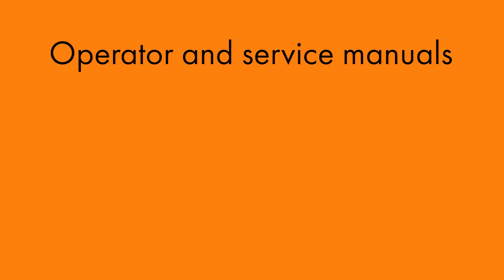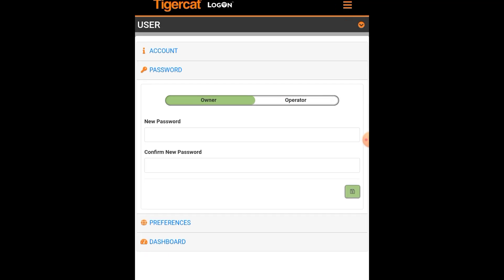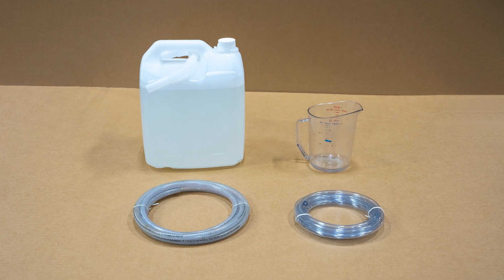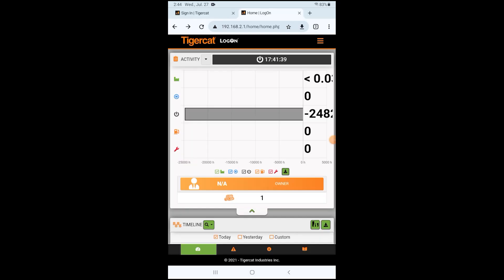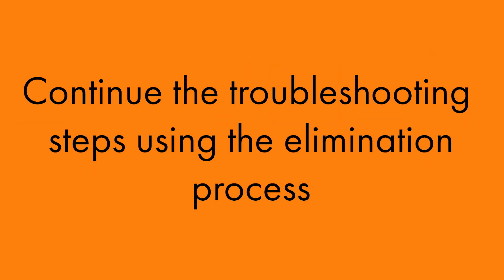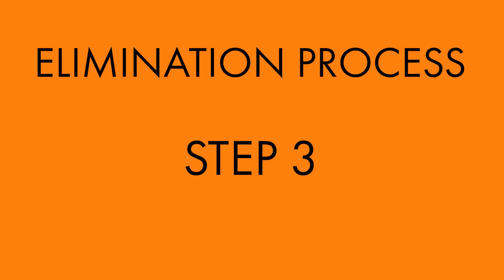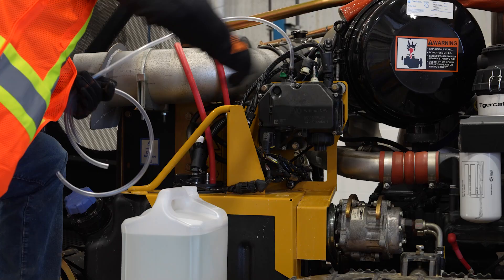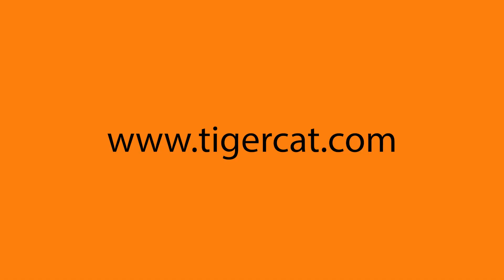LogOn Engine Diagnostics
All Tigercat machines are equipped with the LogOn system. LogOn features very powerful diagnostic tools that allow the operator to search for fault codes, view and download ECU data, read and graph engine parameters, and perform diagnostic tests on the engine and after-treatment system. This video will walk through one example of how LogOn can be used to determine what a displayed fault code is, troubleshoot its cause, and recommend a solution for the problem.